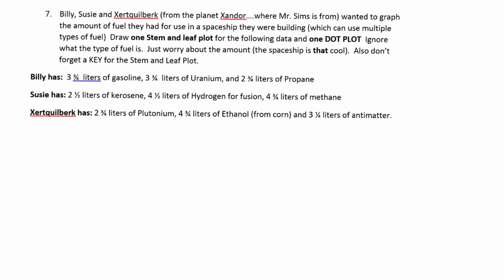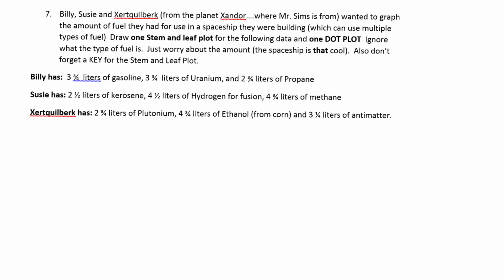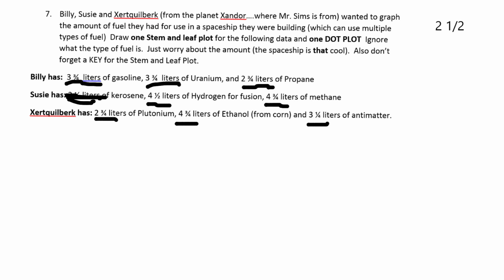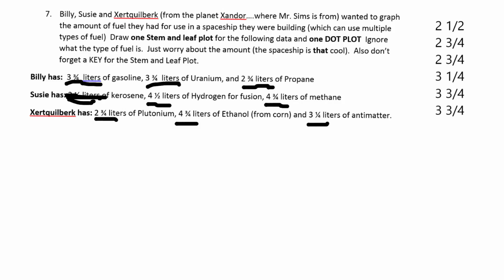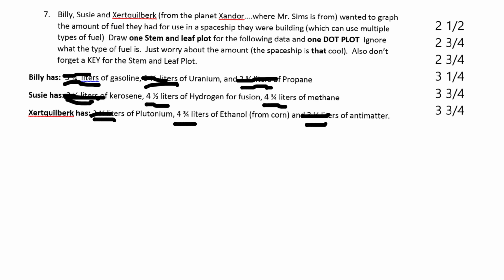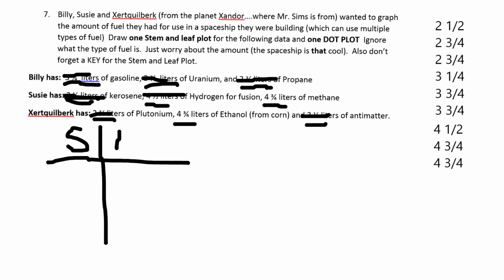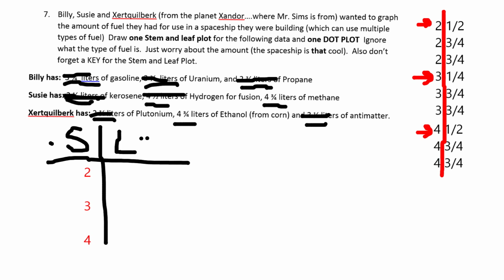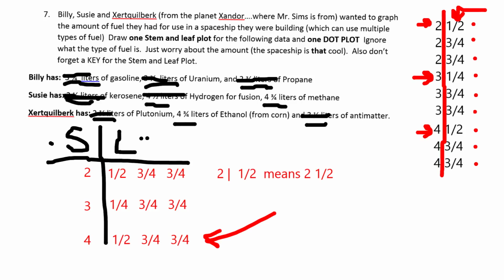Test Prep CA 9 part 1 question 7a